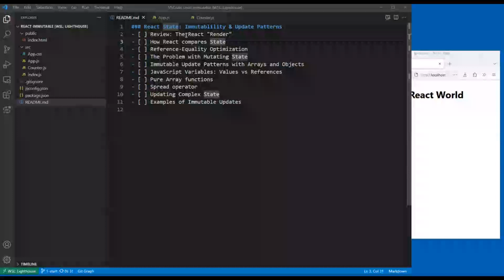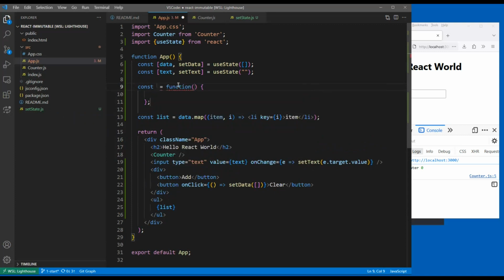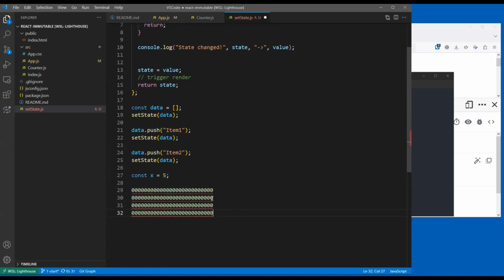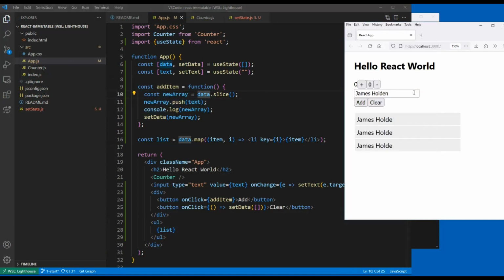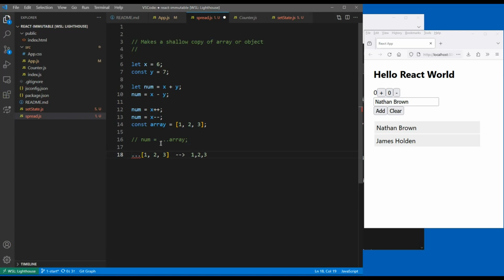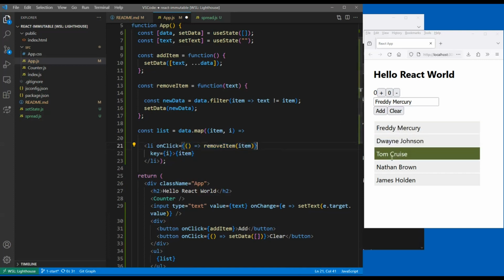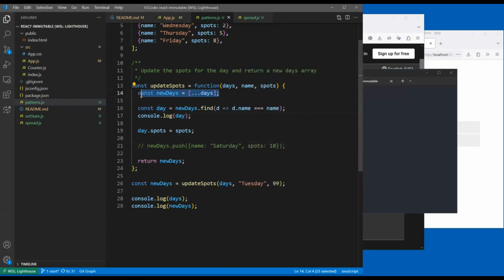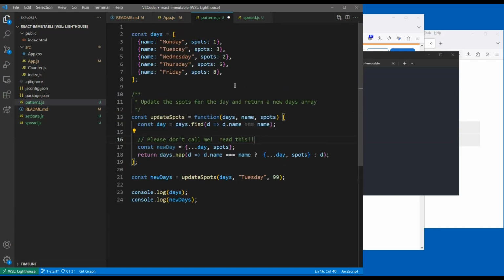2023 11 01 React Immutable State Updates